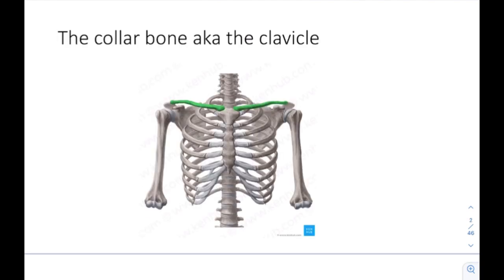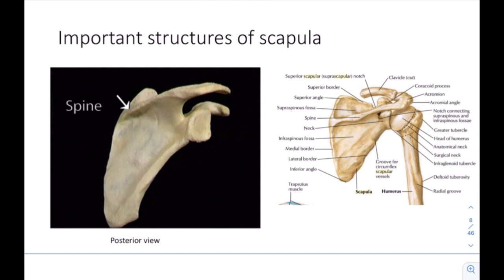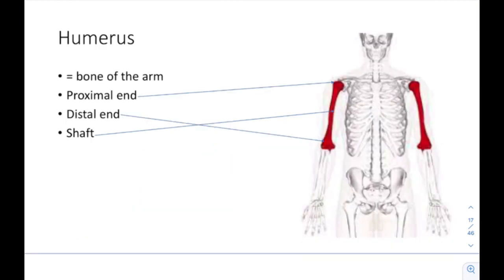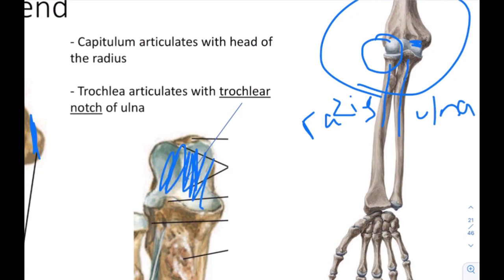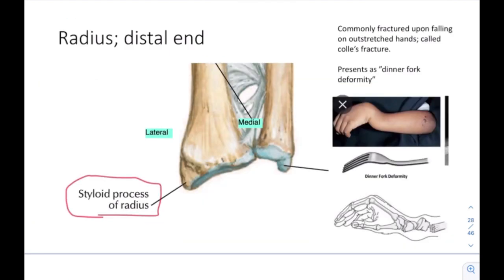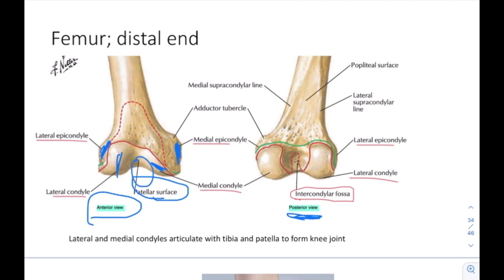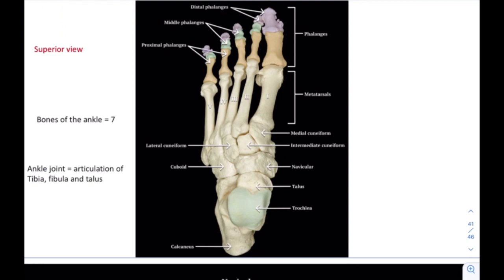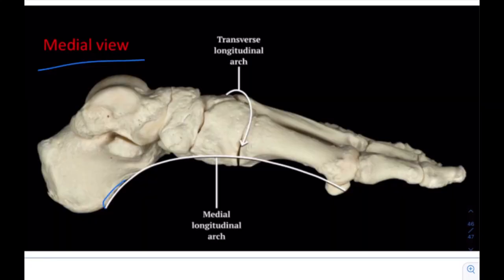skeletal system (part 3): the appendicular skeleton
in this video, we talk about the appendicular skeleton including the anatomy of the clavicle, scapula, humerus, radius, ulna, carpals, hands, pelvis, femur, tibia, fibula, bones of the ankle and foot